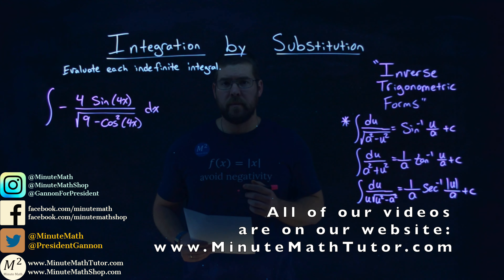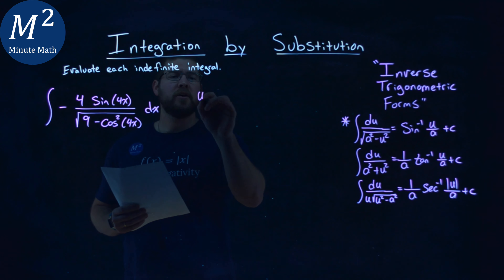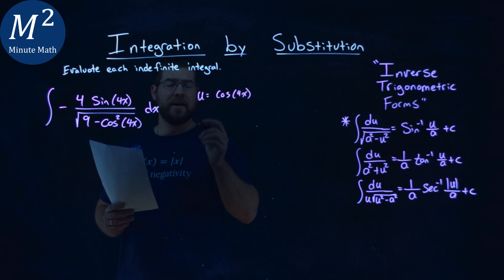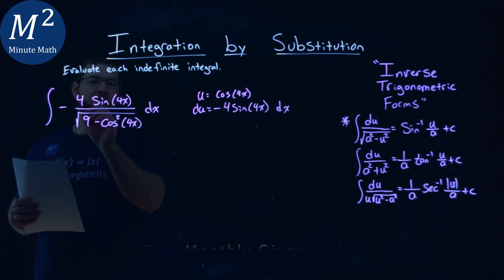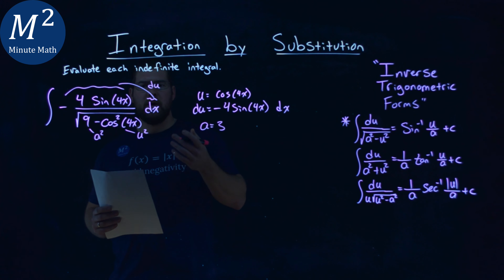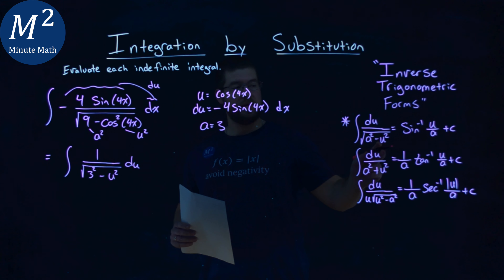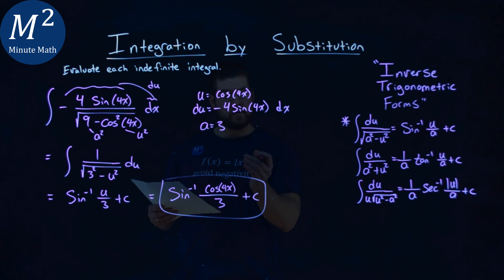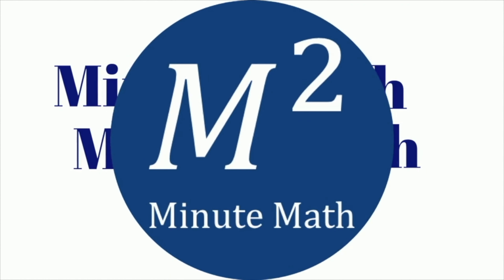How to Integrate -(4sin(4x))/√(9-cos^2(4x)) dx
Integrate by Substitution with Inverse Trigonometric Forms...made easy. Evaluate the indefinite integral -(4sin(4x))/sqrt(9-cos^2(4x)) dx. Integrate the indefinite integral -(4sin(4x))/sqrt(9-cos^2(4x)) dx by using Substitution with Inverse Trigonometric Functions. We integrate using U-substitution with Inverse Trigonometric Forms. This is a great introduction to Indefinite Integrals and U-substitution. This is under the topic of Indefinite Integration with this free online math video lesson.